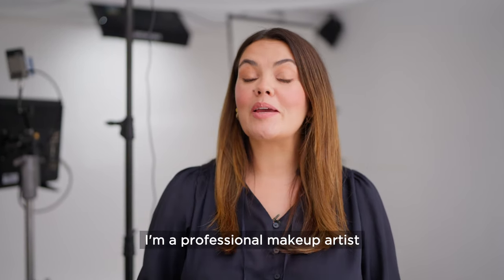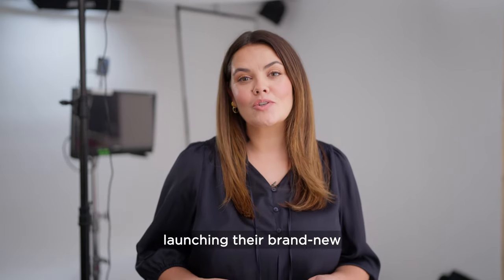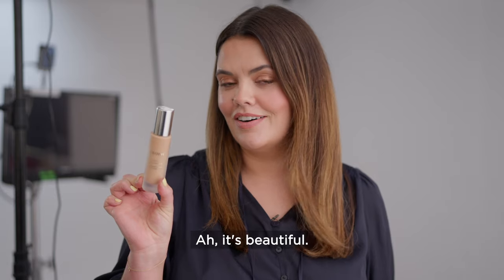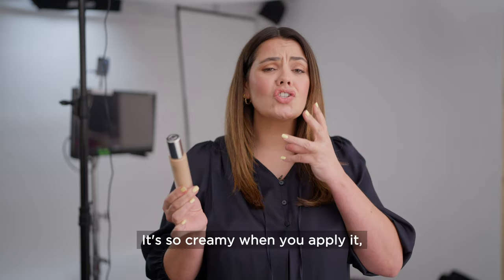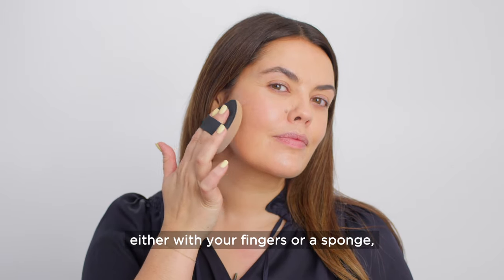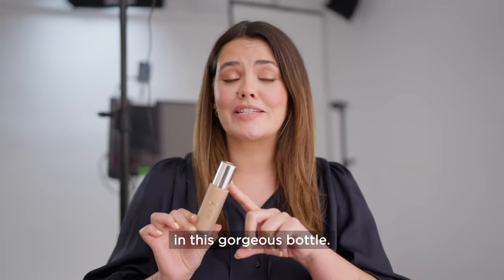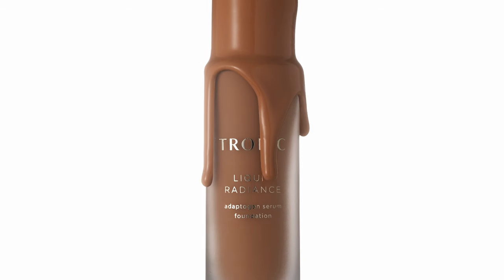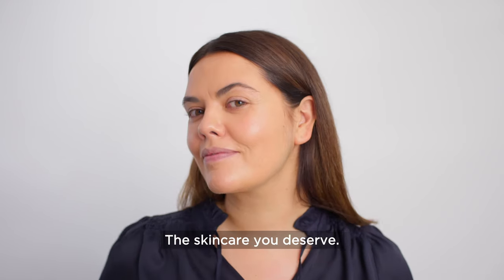Liquid Radiance - Adaptogen Serum Foundation | Tropic x Bryony Blake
We're so excited to introduce our new Liquid Radiance! We've partnered with professional makeup artist and beauty expert Bryony Blake to share all her top-tips for flawless application.